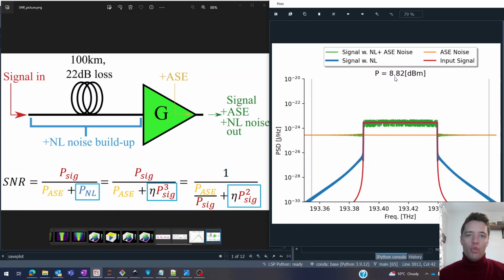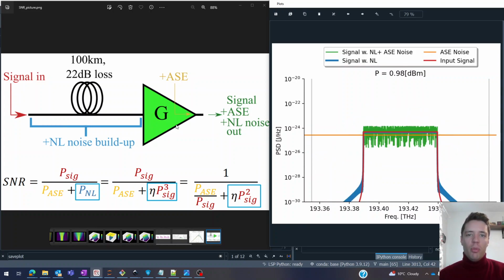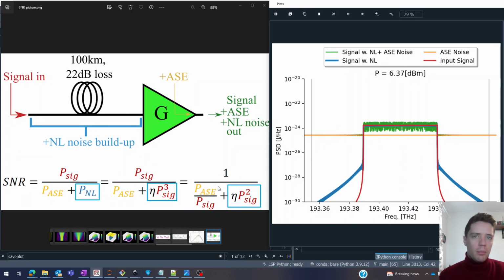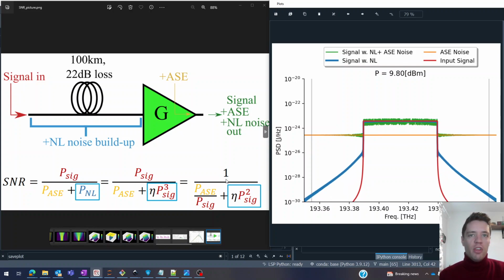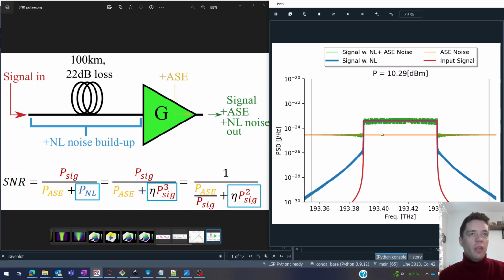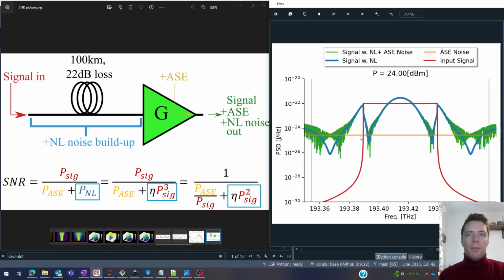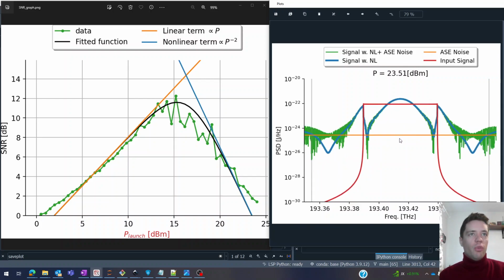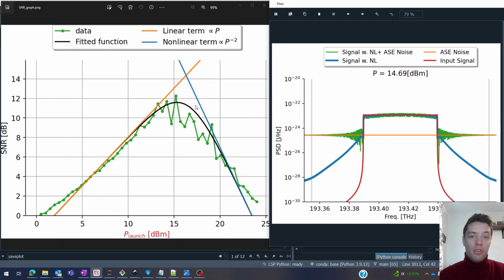Linear noise vs. Nonlinear noise in fiber links - how to find the "Sweet Spot"?